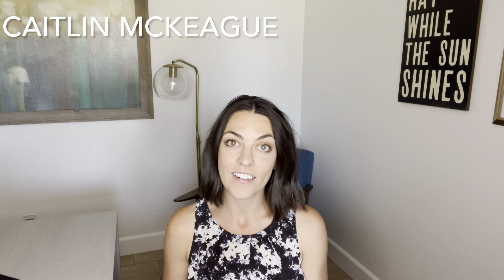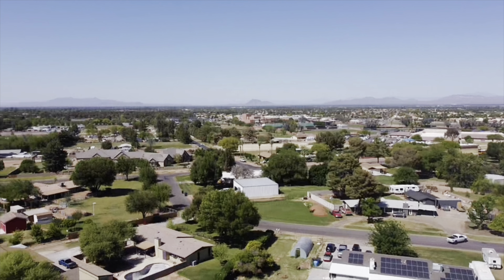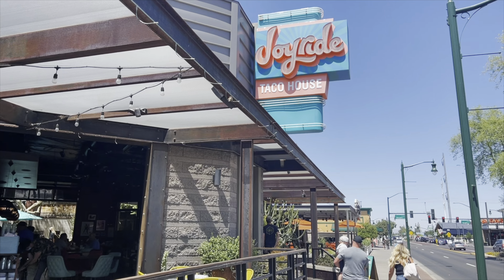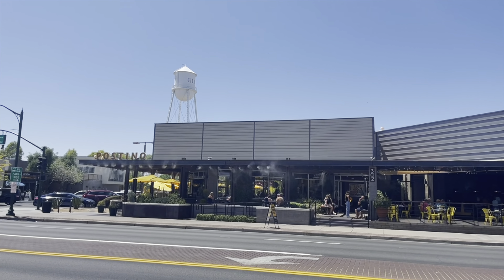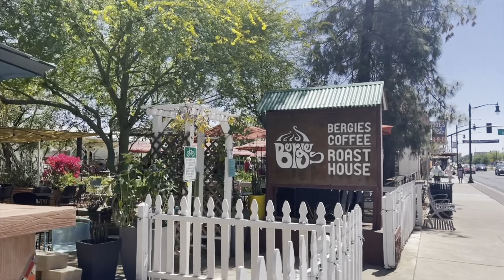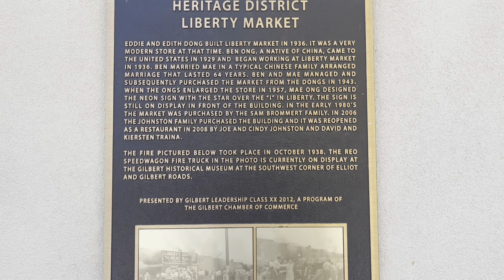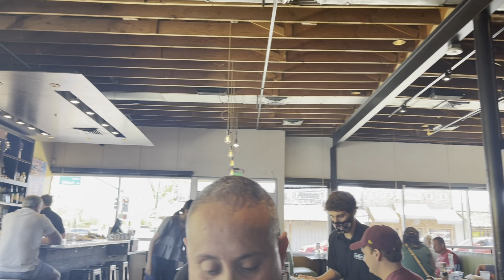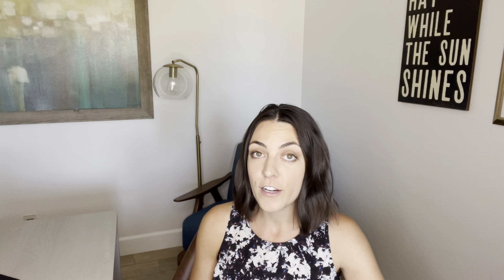Gilbert AZ | Downtown Gilbert | Living in Gilbert AZ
Gilbert AZ is such a popular suburb of Phoenix and I'm taking you on a tour in this video! Gilbert is a great place to live and play. Downtown Gilbert AZ is tons of fun with dining, shopping and rich in Gilbert AZ history. If you're considering visiting or moving to Gilbert AZ you'll want to watch this!